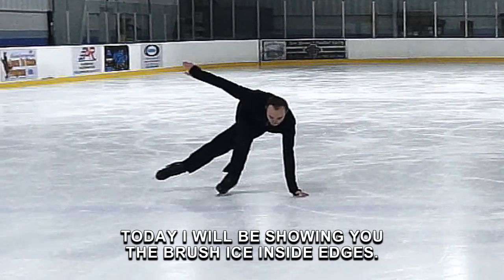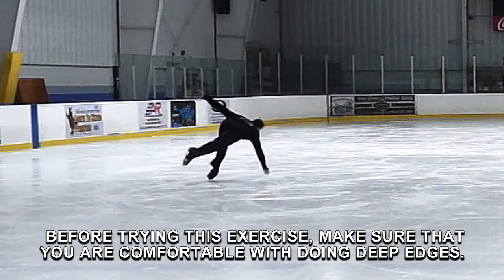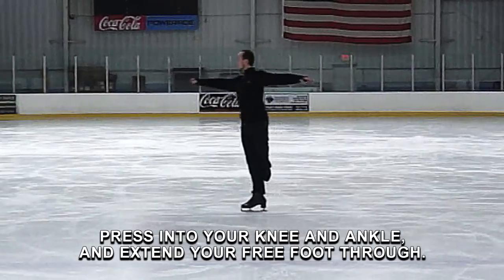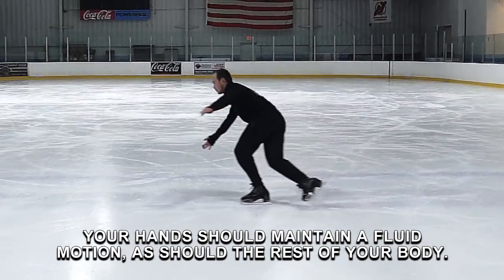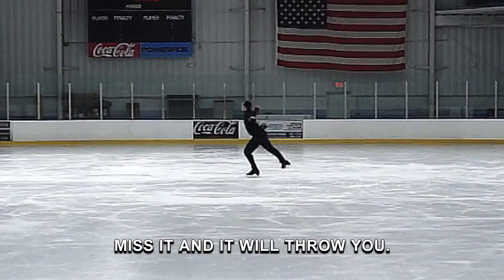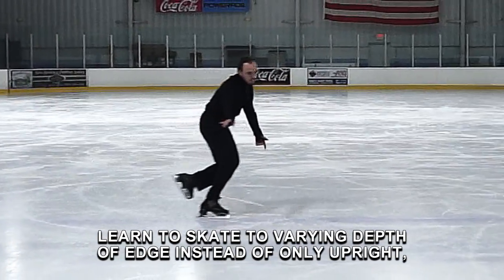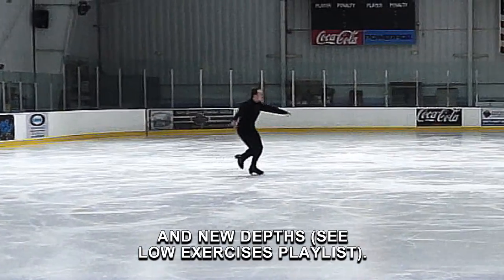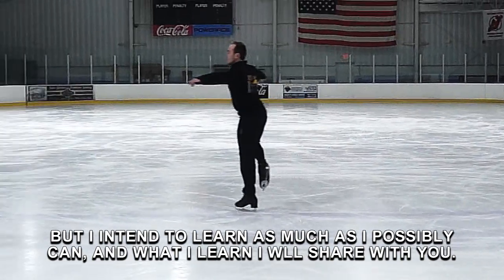68. Brush Ice Inside Edges (for Control and Flow)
In this video I will show you the Touch Ice Inside Edges. It's an advanced exercise for figure skaters and ice dancers. Useful videos:

The rink is Aspen Ice Arena, Vail side.

The music is stock music from Pond 5. The first is called "Wonder" by Seanbrattan, the second is called "Rivers" by Marcozanneone.